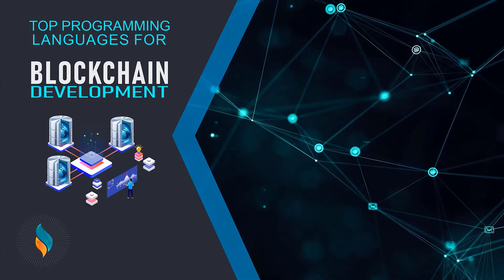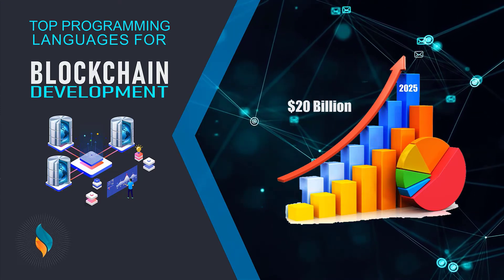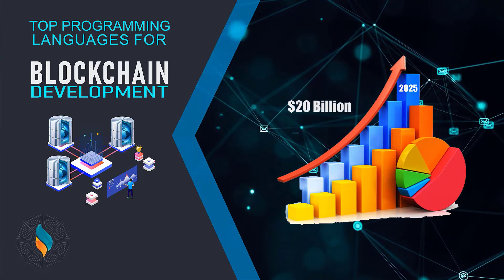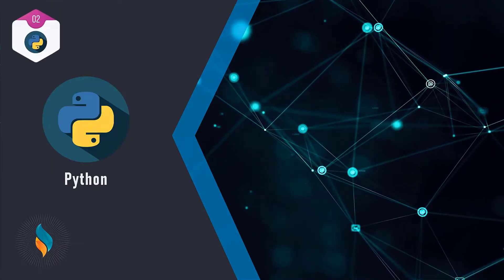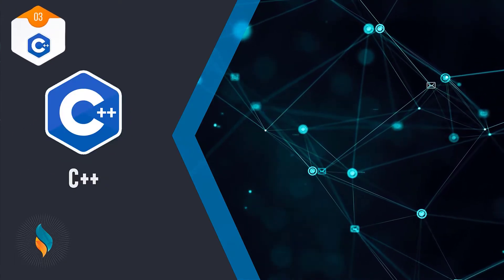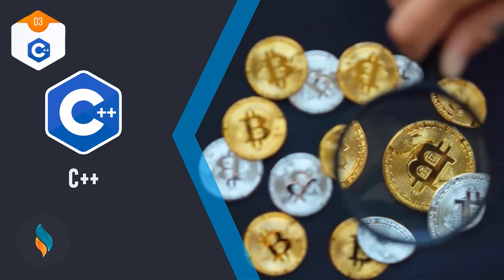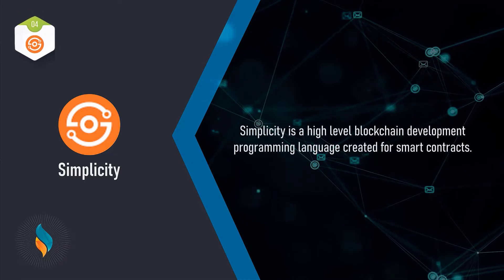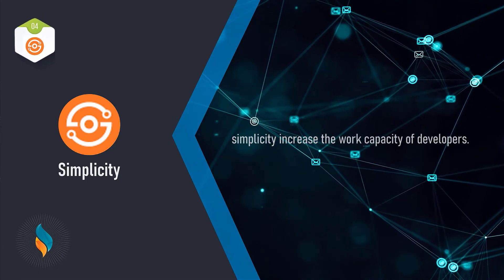Top blockchain Programming Languages 2022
Here are the Top Blockchain Programming Languages of 2022. In the current financial world, top-notch technology solutions are in high demand for every type of transaction. Cryptocurrencies, for example, are a significant player nowadays and are also the one that runs the blockchain technology.

Statistically, the global market of blockchain technology is all set to grow around $20 billion by the year 2025.

With that in mind, it makes sense that if you want to jump into a career that has a lot of potential for growth, featuring a dynamic new technology that’s just getting started, then you should consider becoming a Blockchain developer.